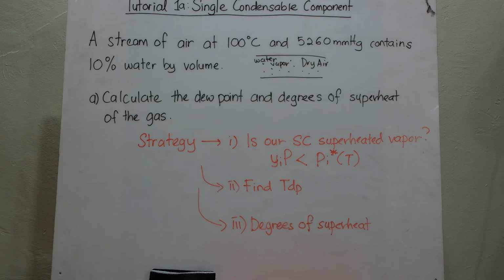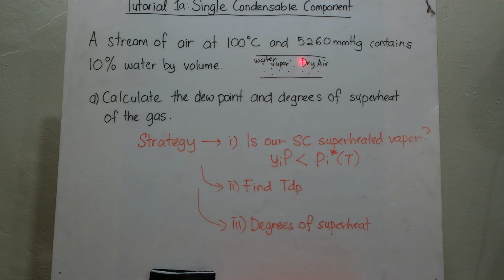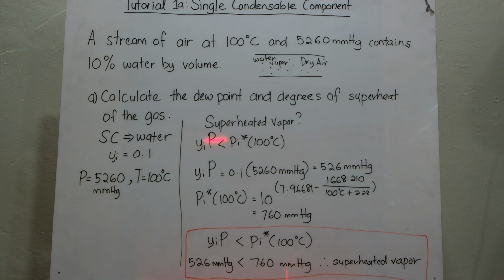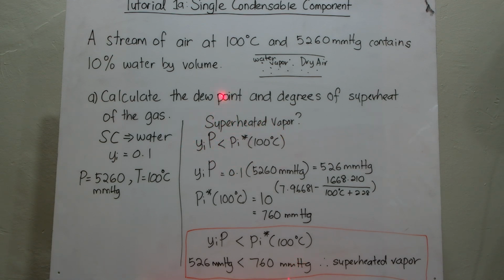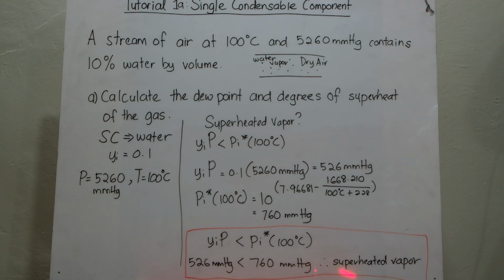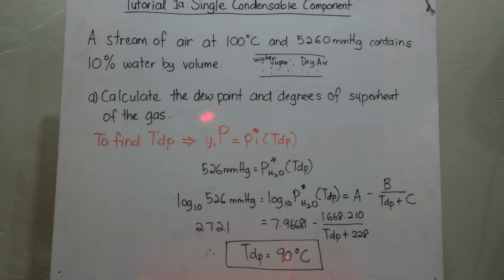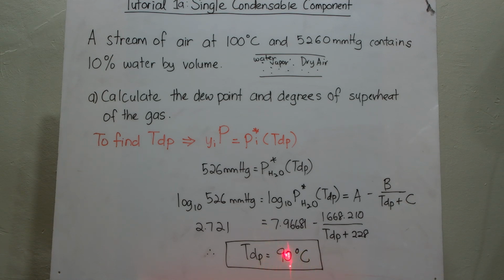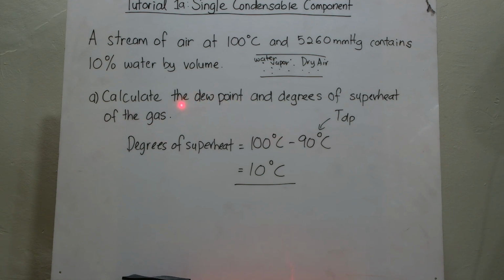Tutorial Multiphase 1a - Single Condensable Component